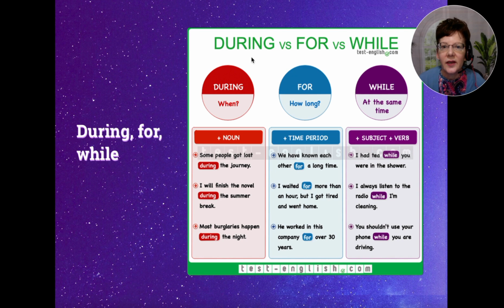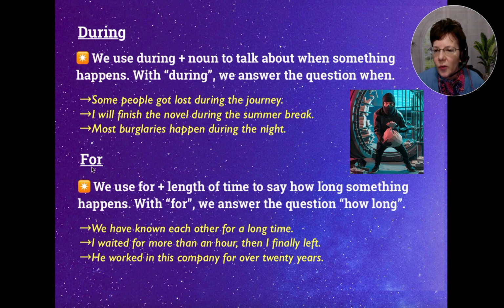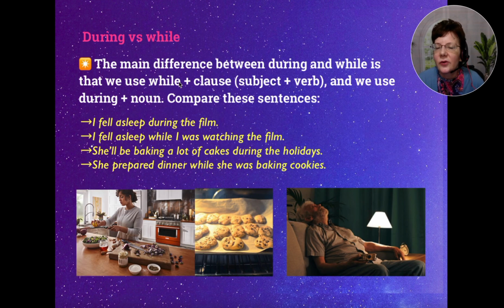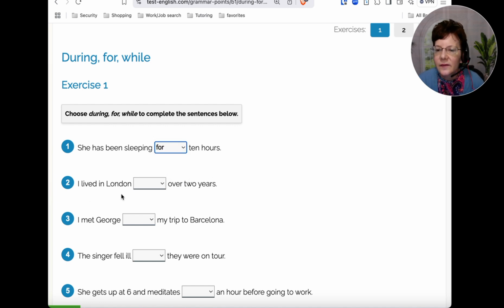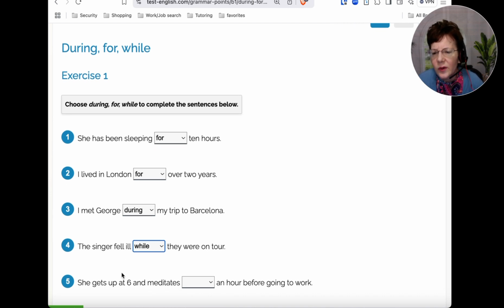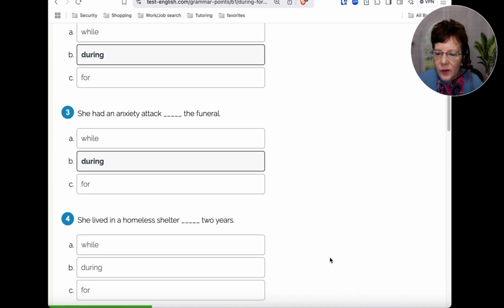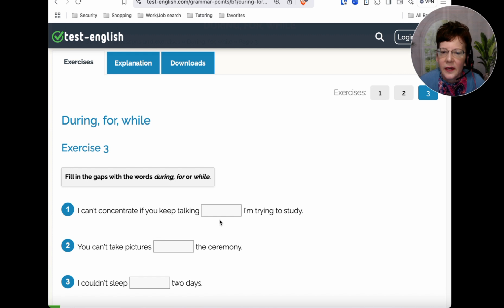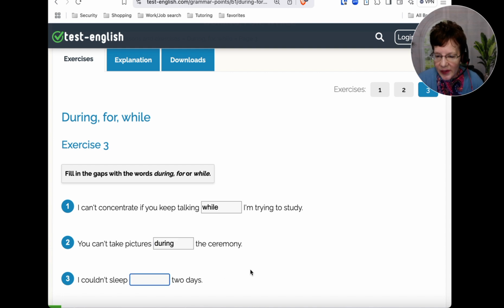During, for, and while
This video is about the difference in meaning and use for During, for and while.